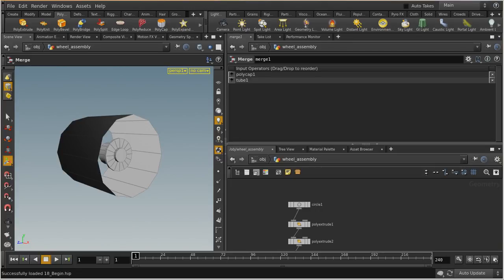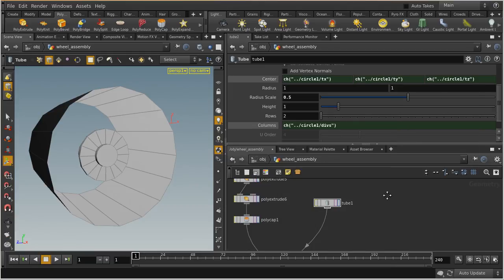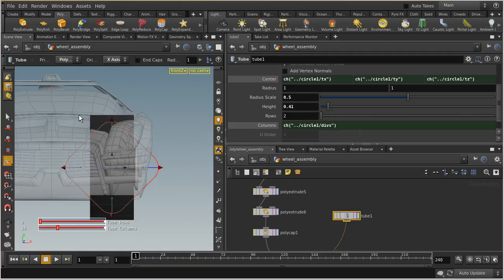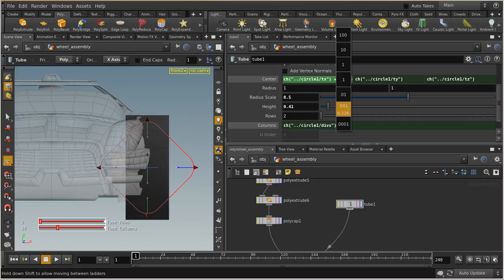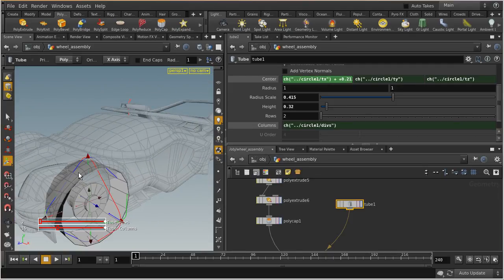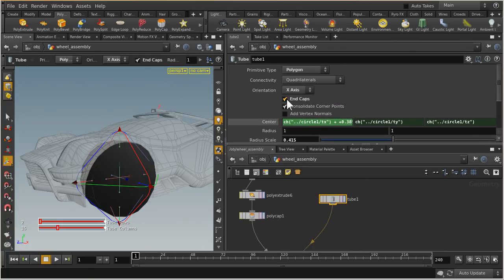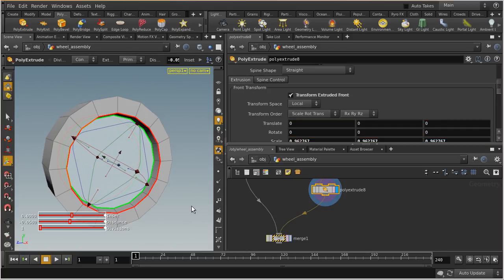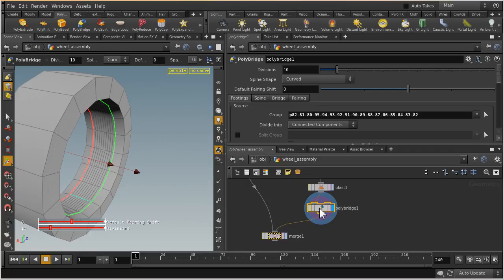18 Poly Bridge Tool